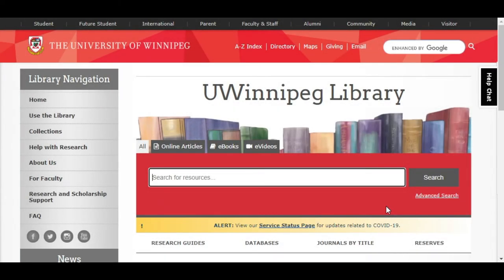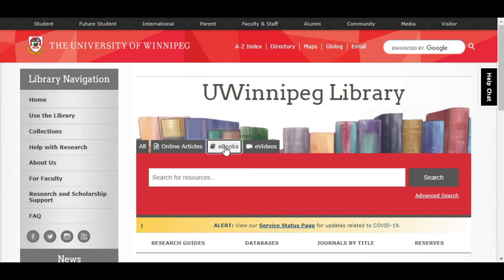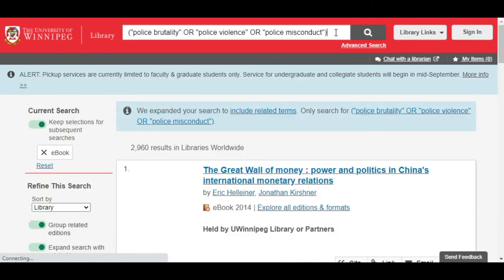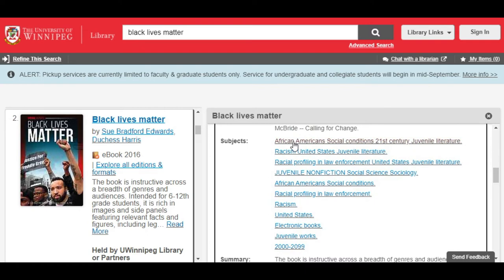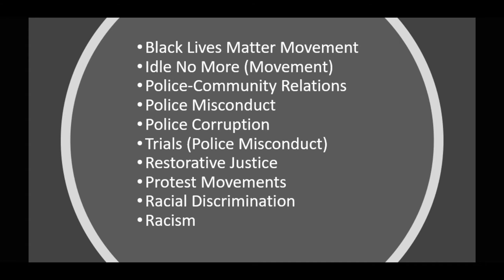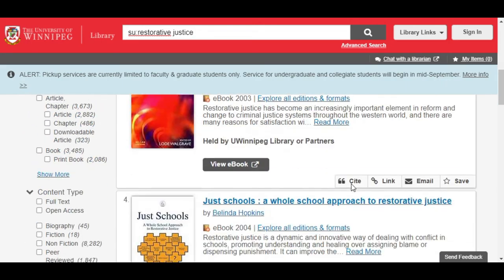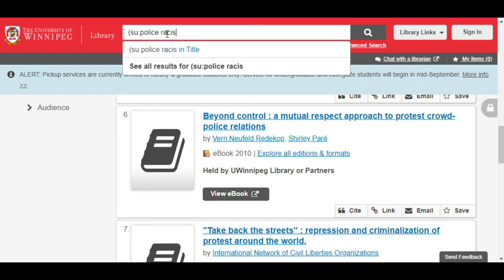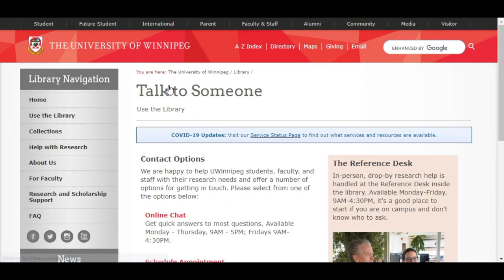Finding Academic Information About Police Brutality and Systemic Racism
Keyword searching and subject headings can be useful for locating sources about police brutality, systemic racism, and the anti-racist movements that seek to fight these injustices.